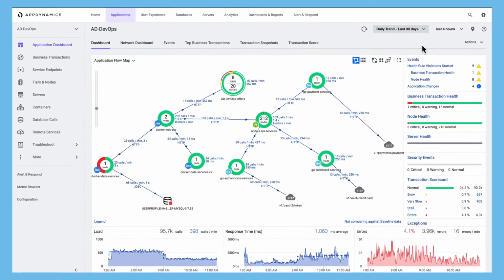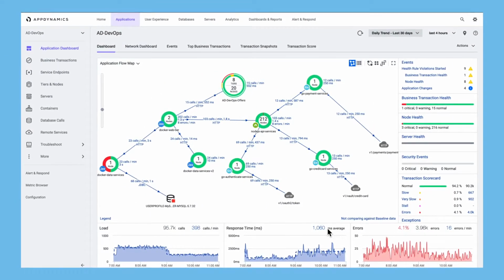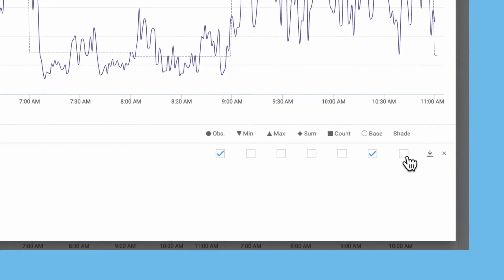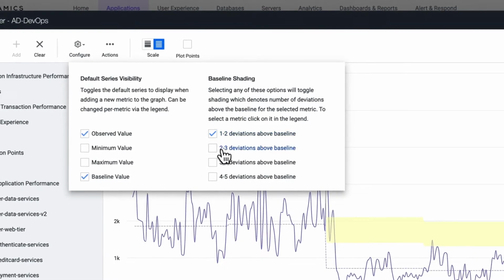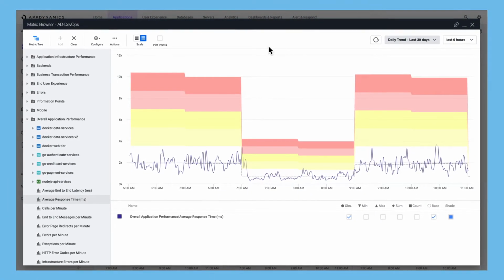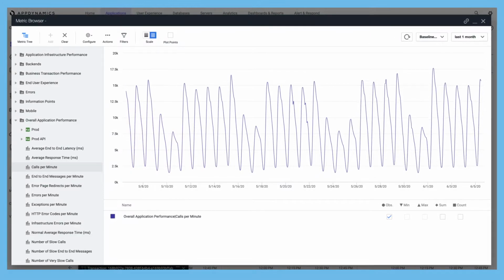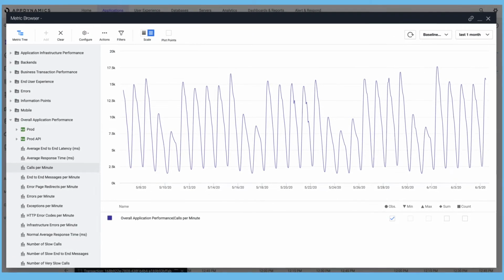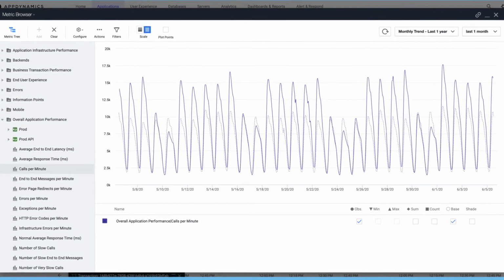Tip of the Month: Baseline Basics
One of AppDynamics great features is our out-of-the-box, dynamic performance baselining capabilities. Baselines learn the behavior of your application’s performance metrics over time, creating rolling averages of these metrics that helps you tune out noisy, false alerts, and conversely generate intelligent, actionable alerts. In this video, learn the basics of AppDynamics performance baselining and how to fine tune your baselines over time to receive optimal results.